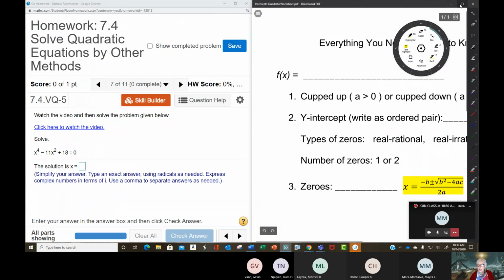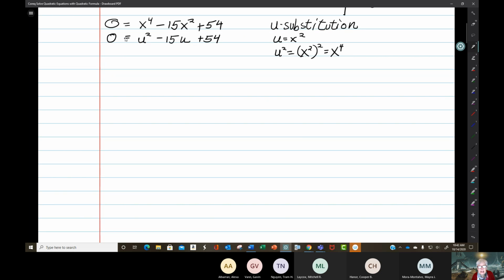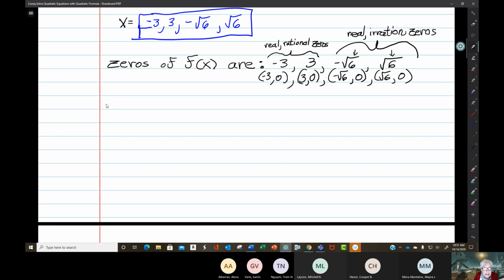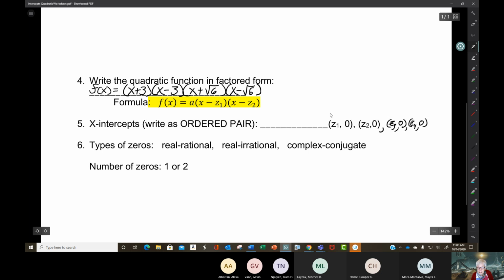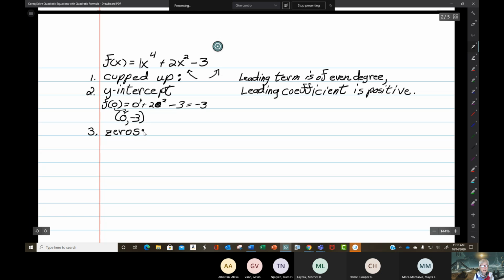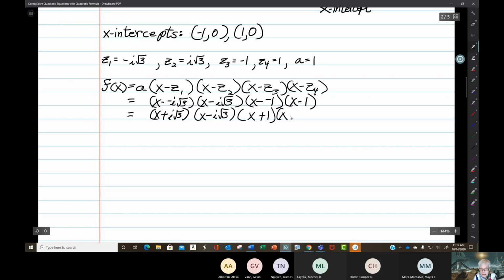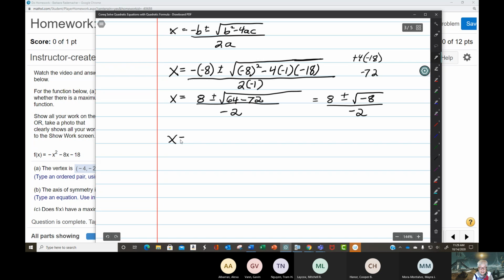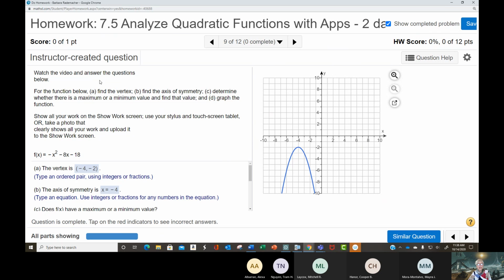Coreq Wk8 Solve Quadratic Equations with Q Formula